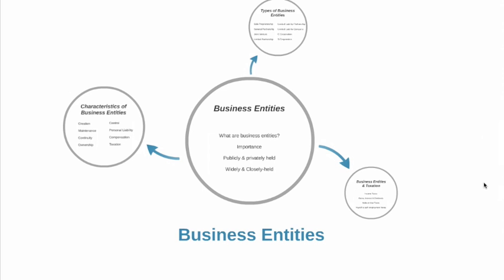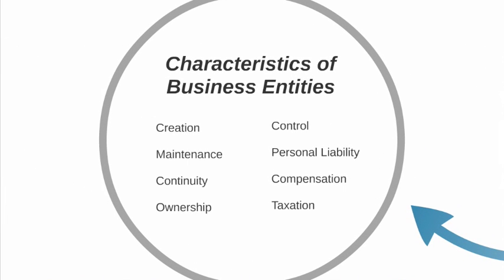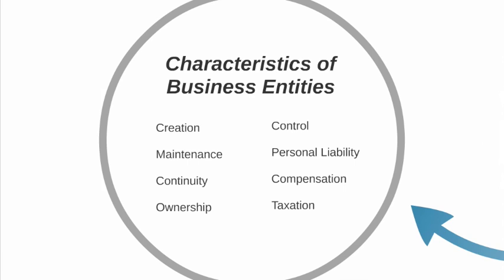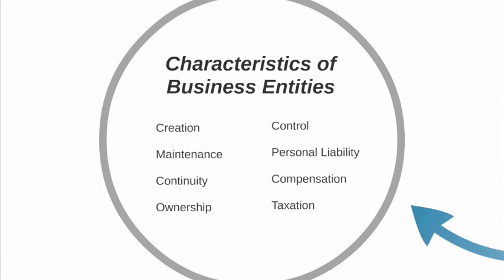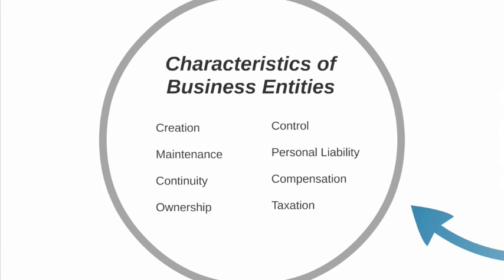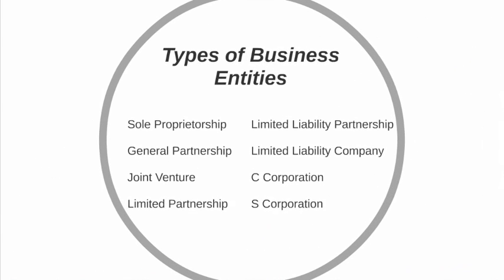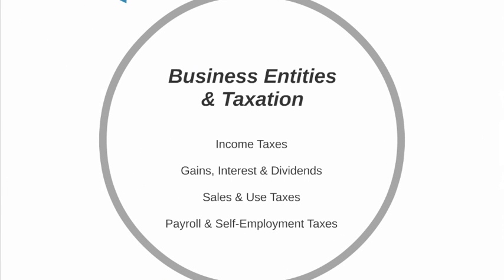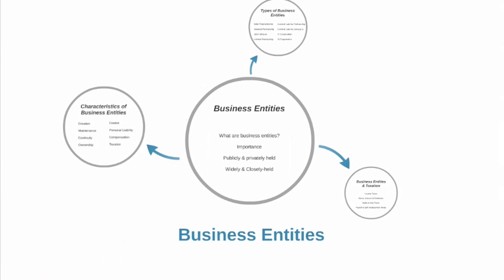Business Entities (Intro)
This video is an introduction to Business Entities.